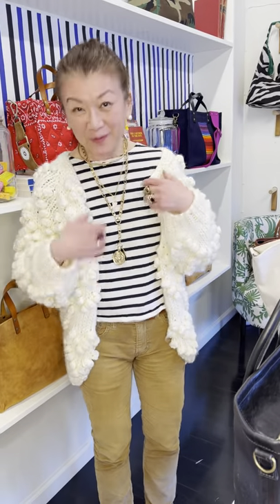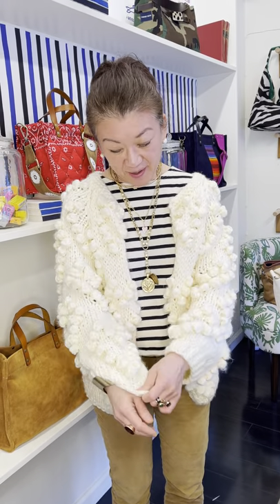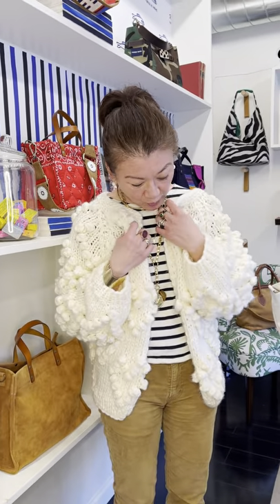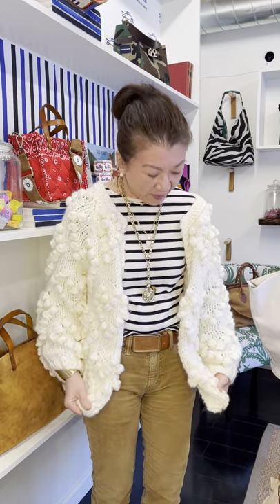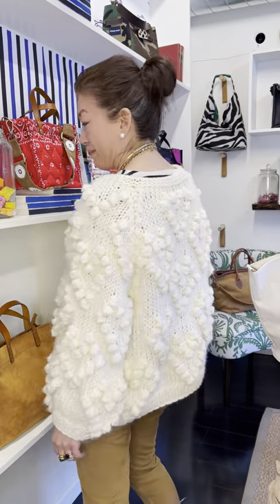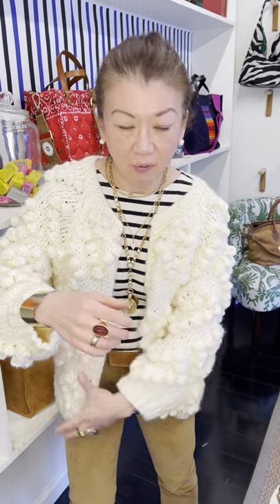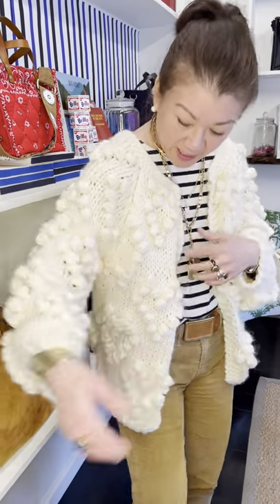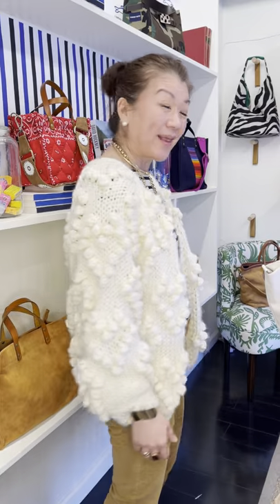Parker Thatch - Pom-Pom Sweater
Lovely Pom Sweater

Like a cuddly blanket- Perfect for winter and chilly spring/summer nights!

Materials: Acrylic Mix- (Light Fluffy and not itchy)

One Size